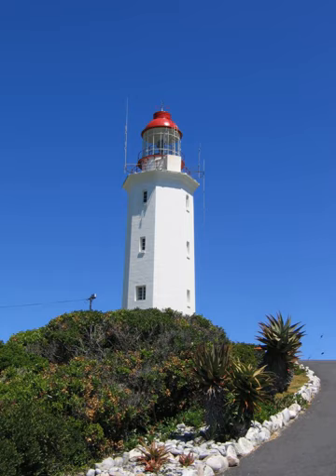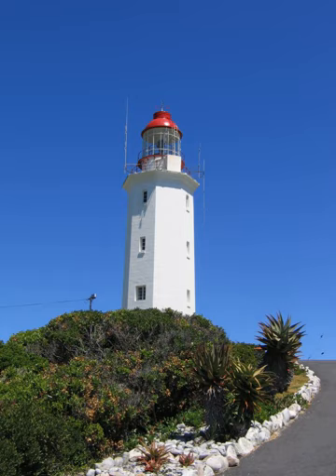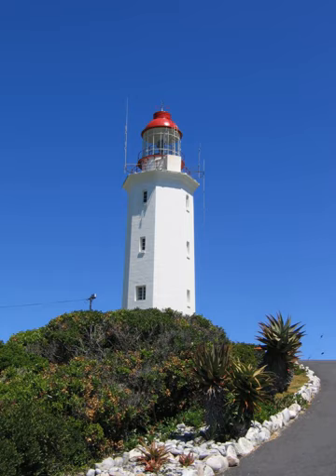Danger Point Lighthouse | Wikipedia audio article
00:00:13 1 History
00:01:40 2 See also

- Socrates

SUMMARY
Danger Point Lighthouse is a lighthouse on the southern point of Walker Bay, near Gansbaai, in South Africa. It is a white octagonal masonry tower that has been in use since 1895.